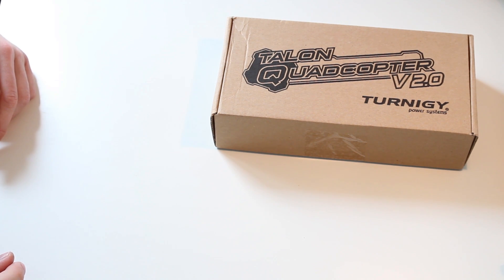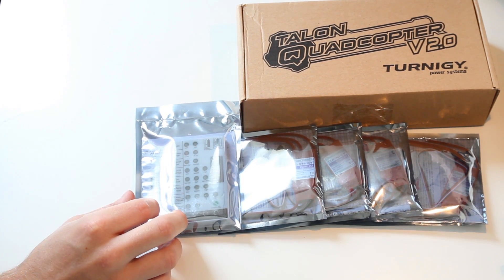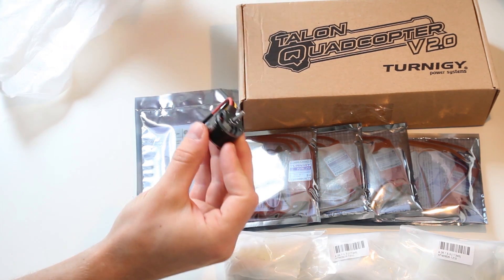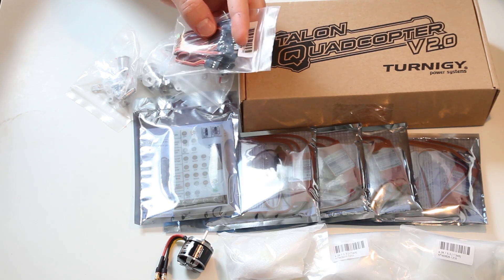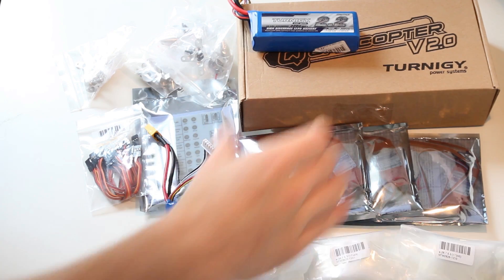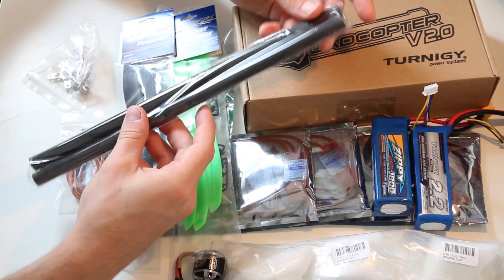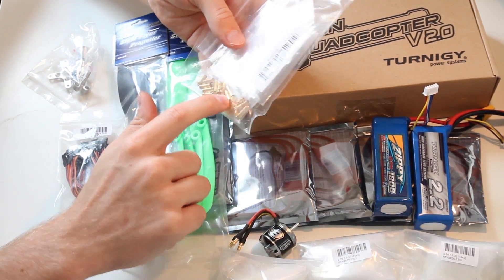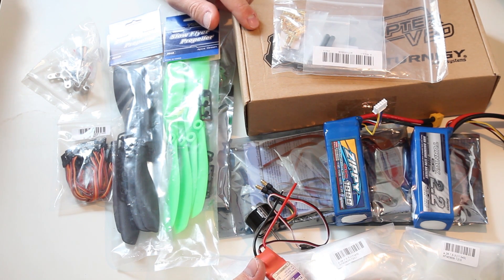Basic Quadcopter Tutorial - Chapter 1 - Parts and Setup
For more RC related stuff feel free to visit my Homepage

In this video I am going to talk about the Quadcopter I decided to build. The parts you need in order to build your own quadcopter as well as the setup (motor/battery/esc/props) are also described.

This video is Chapter 1 of the "Basic Quadcopter Tutorial" in which I am going to display step by step how to build your own quadcopter. The tutorial covers the parts you need as well as the building process and final adjustments/software setups including programming the KK 2.0 Board from HobbyKing.

I hope you enjoy this tutorial and if you have any questions, feel free to post them below.